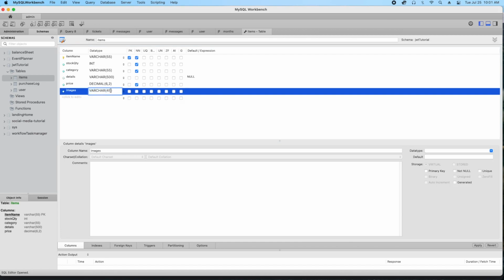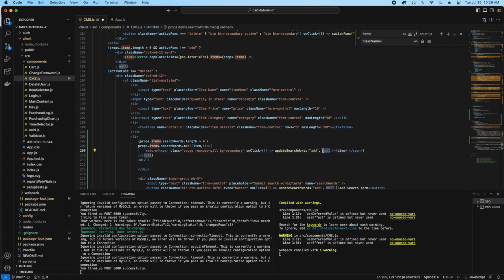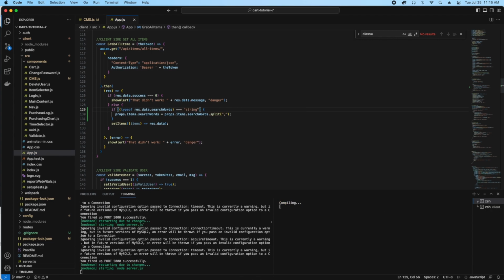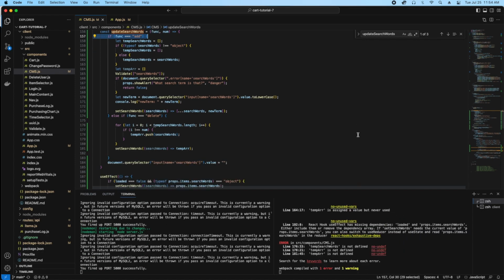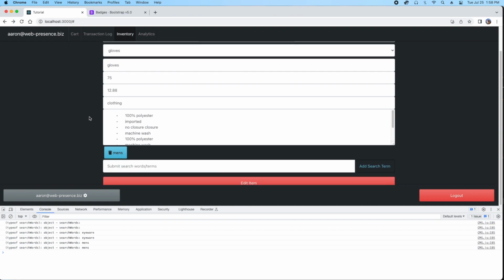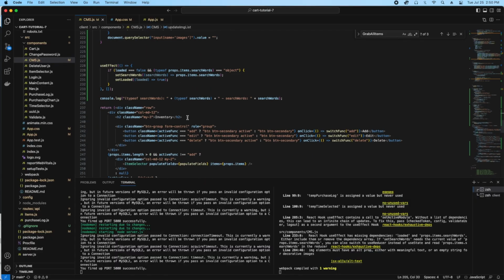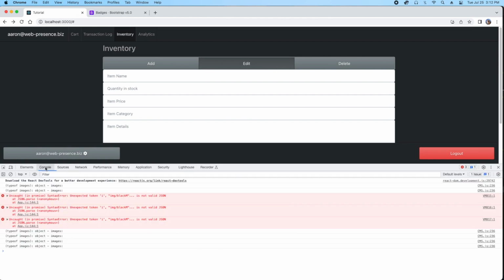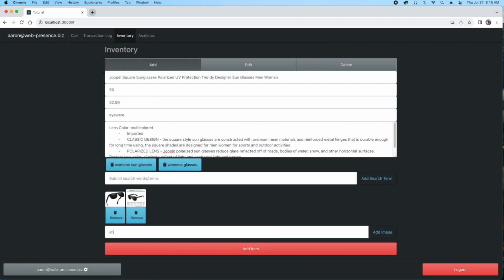Build APIs for product images & search words - React.js Tutorial 1: From Cart to E-Commerce Web App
In this lesson we pick from our "cart" tutorial and build an API for our product search terms and images.

Lesson outline:
00:06 - Update SQL database - we have new data coming in
00:34 - Building search terms array - Build an input field & button
01:46 - Update search words function
03:43 - Our resources include Bootstrap 5 documentation
08:06 - Create a default when no data exists
11:11 - Utilize React's useEffect() to get data on module load
13:29 - Update client side JSON object
15:34 - Update server side JSON object
21:05 - Switch from badge icon to button
23:02 - Grab All Items upon update success
24:10 - Create default items
25:00 - Avoid duplicate search terms
26:03 - Item images array
27:33 - Copy paste JSX
29:37 - Update client side images object
30:34 - Update sever side images object
31:04 - Load images on module load
35:12 - Image preview within the CMS (Content Management System)
36:23 - Custom CSS from CMS thumbnails
39:11 - Set images on module load
40:07 - More CSS trial & error
41:17 - Chrome inspector window for faster results
41:45 - Store arrays as URI component